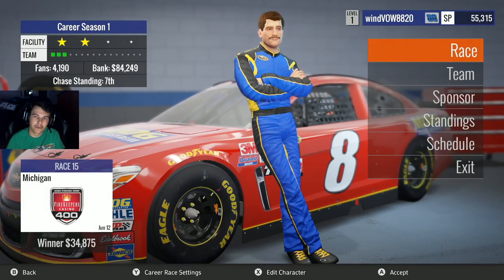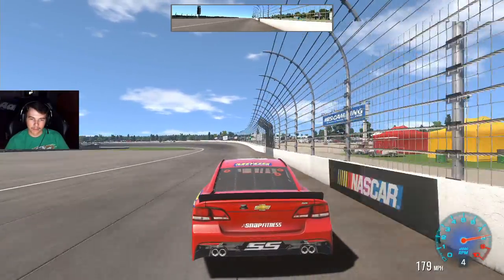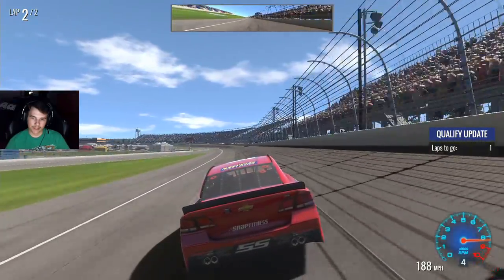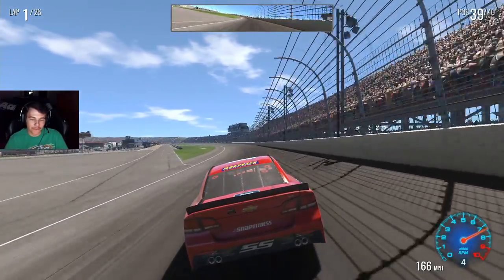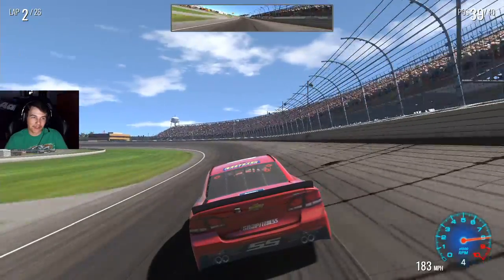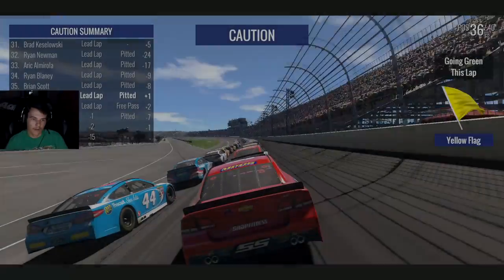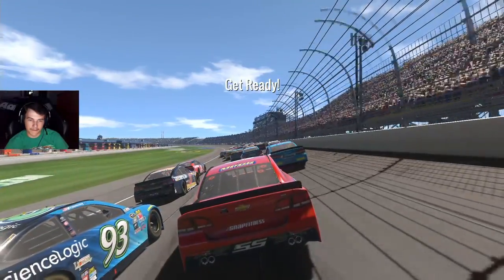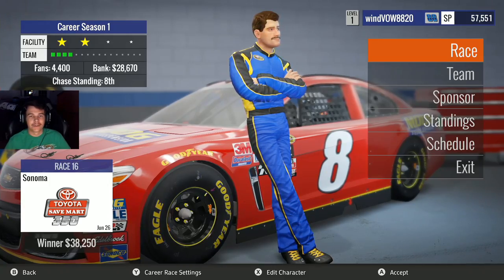Landon Cassill A$$hat Confirmed - NASCAR Heat Evolution Career Mode Ep. 16